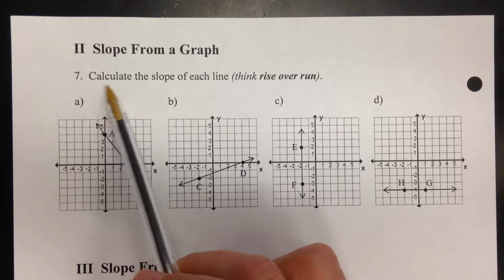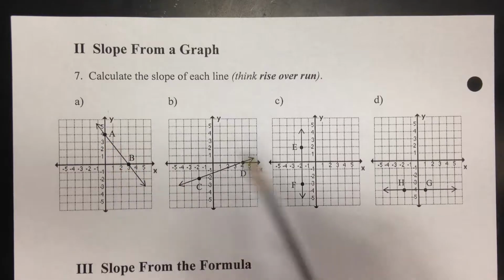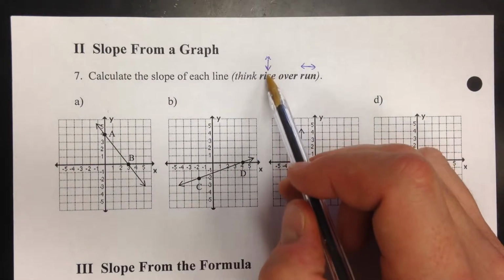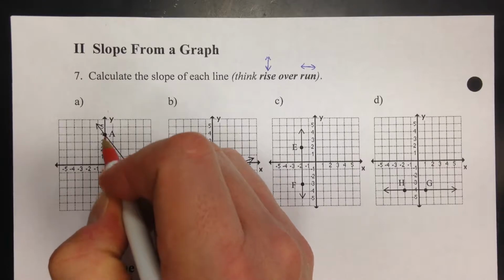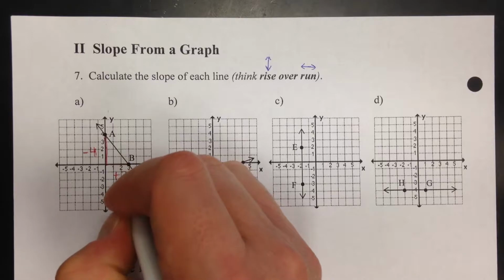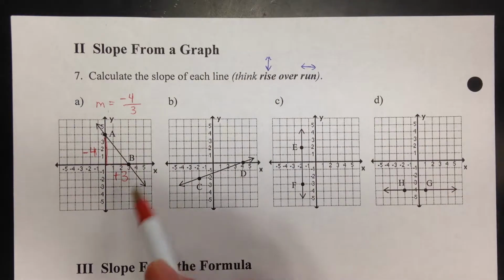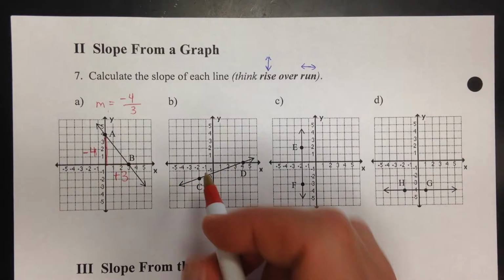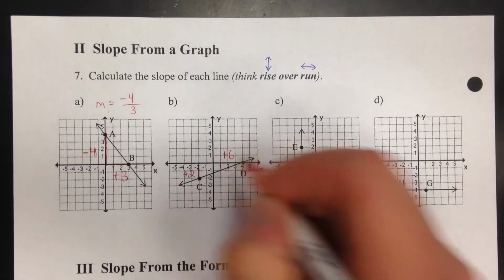Geometry D Notes Algebra Review Part 2